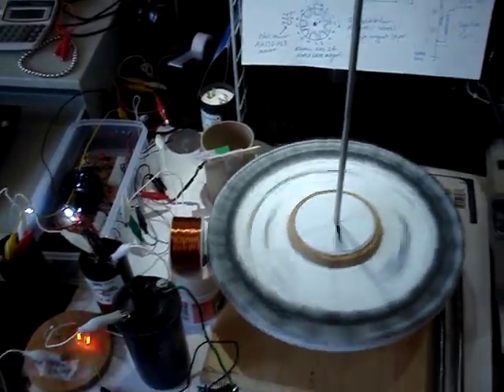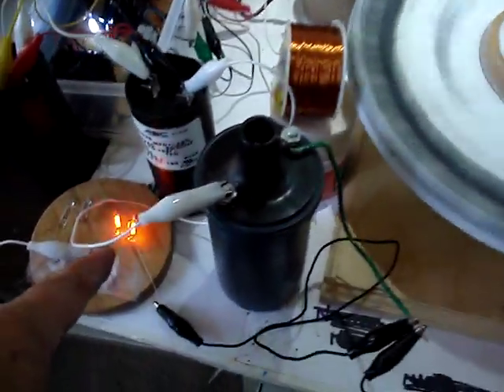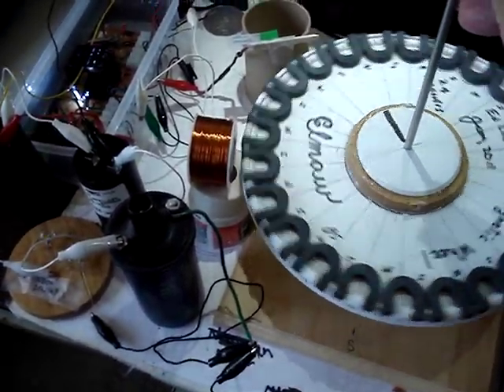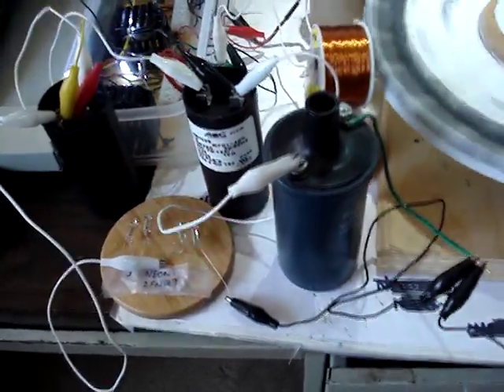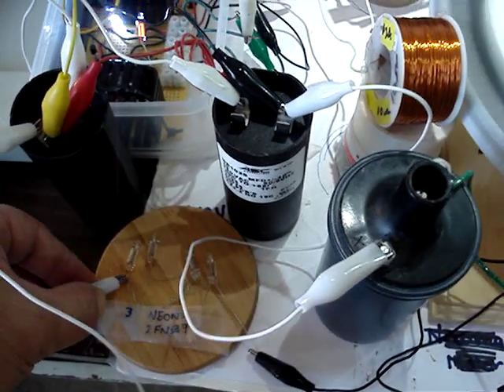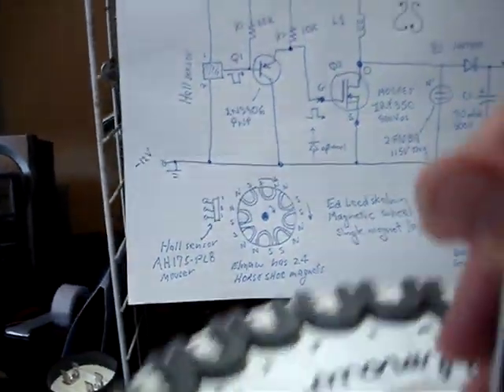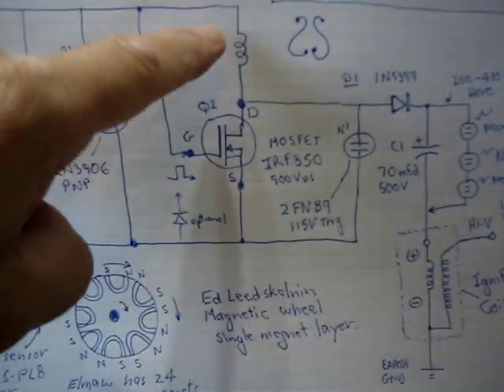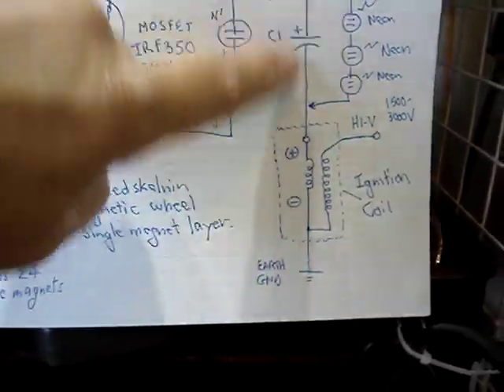ELMAW 2 ( Ed Leedskalnin Magnetic Wheel 2nd video )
Added a Bedini style pulse coil setup to drive the magnet wheel to approx. 320 RPM.    Added a car ignition coil to the charge circuit which seems to boost it.   Voltage back spikes are up to 410 Volts DC.   The horshoe mags are low cost about 50 cents to $1.00 each and not very strong.   2 strong disk magnets on the bottom of wheel and on the base, mounted in opposition,   provide a float bearing.        Schematic and explanation are included.    aloha